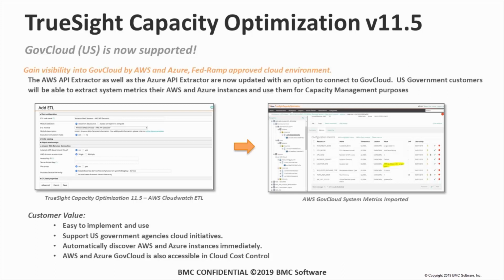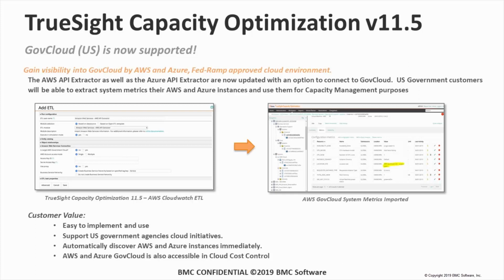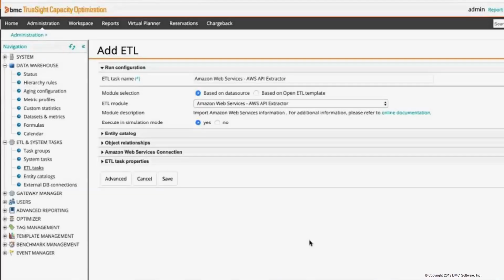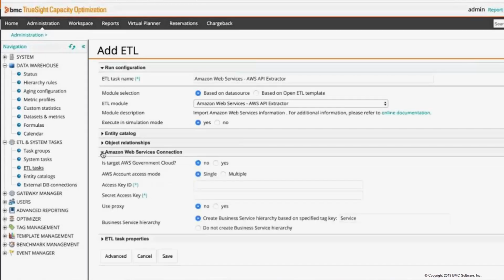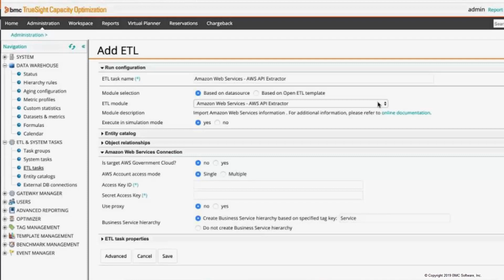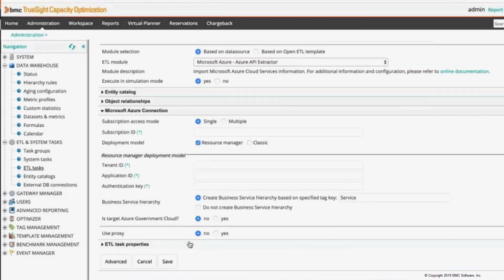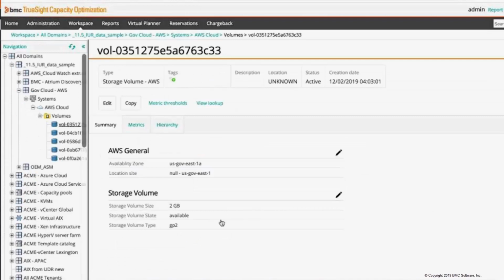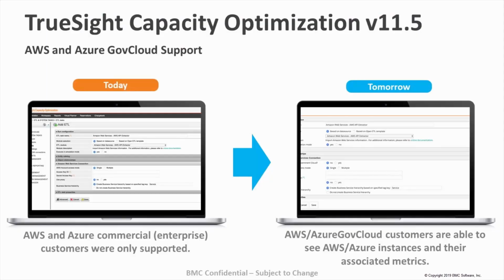AWS and Azure Gov Cloud Support | TrueSight Capacity Optimization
This video will explain you the integration enhancements related to AWS and Azure GovGloud support provided with version 11.5 of TrueSight Capacity Optimization.

For more information on this topic, see the BMC Online Documentation Portal